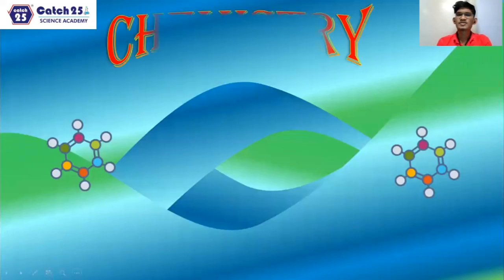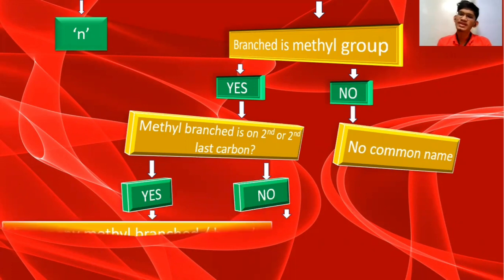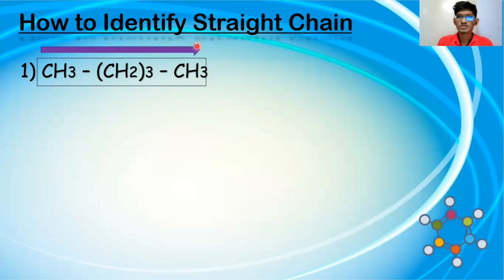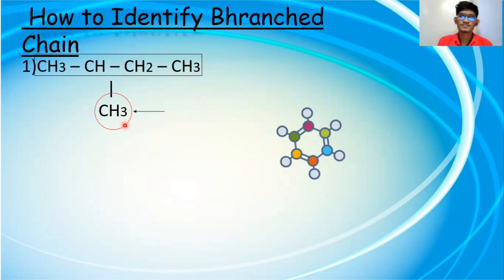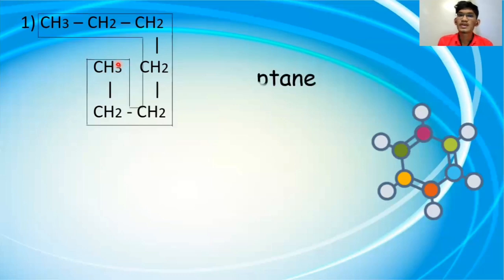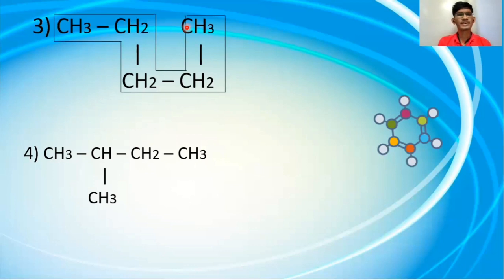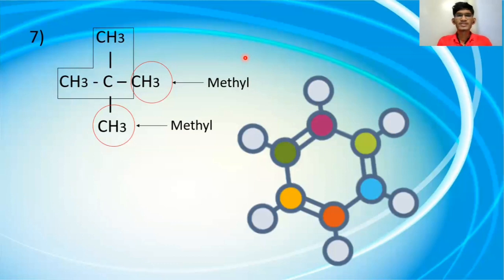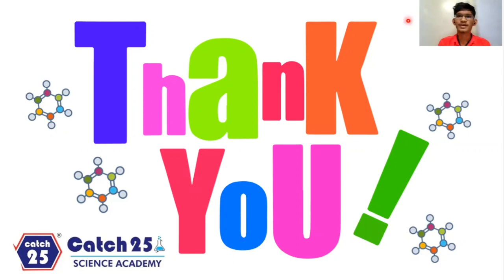KRISH PATEL | COMMON NAMING OF ALKANE | SOLVING THE CHEMYSTERY | HYDROCARBON | CHEMISTRY | CATCH25